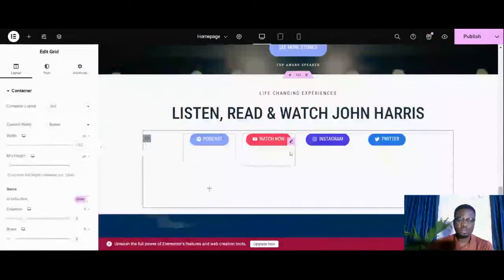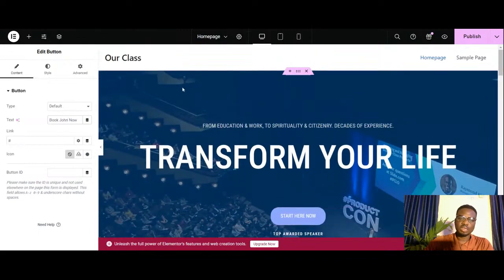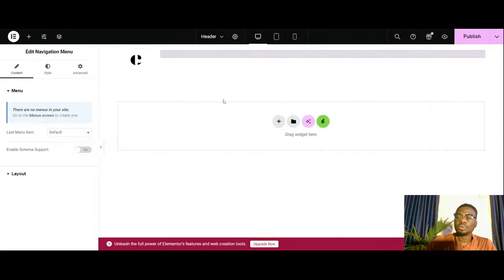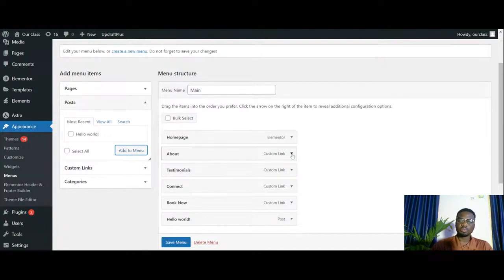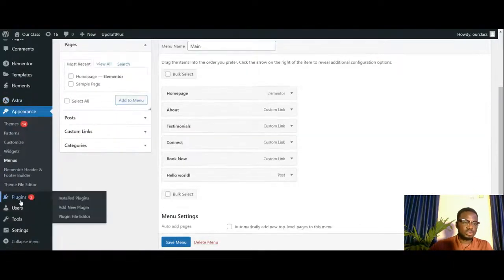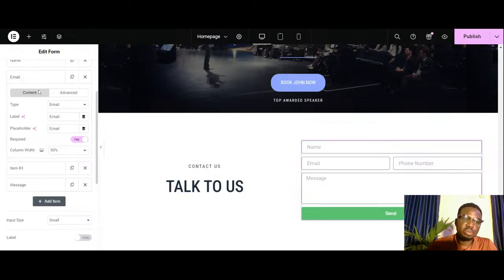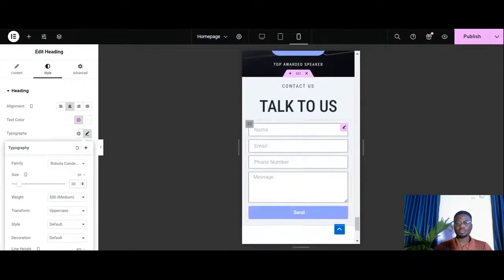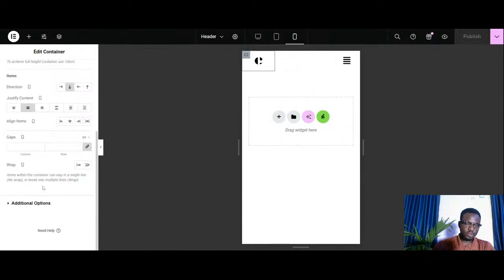Getting Started with WordPress Part 6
In this final part of the WordPress series, we wrap up by adding the finishing touches to your website. Learn how to optimize settings, check for mobile responsiveness, and prepare your site for launch. Perfect for beginners looking to complete their WordPress journey!